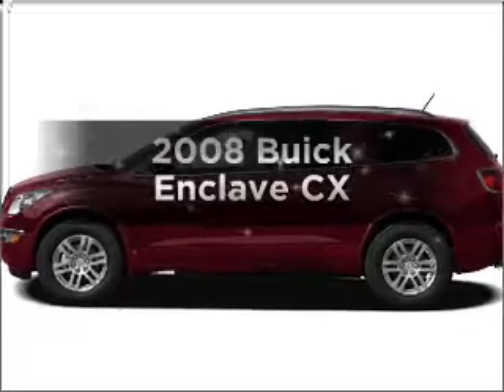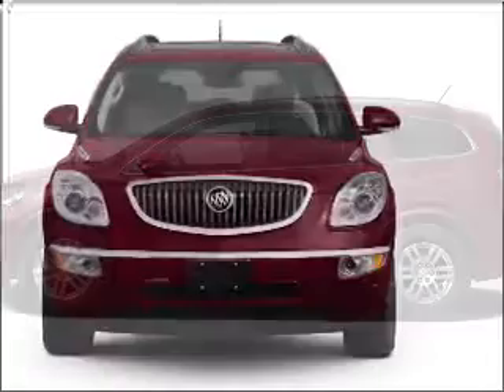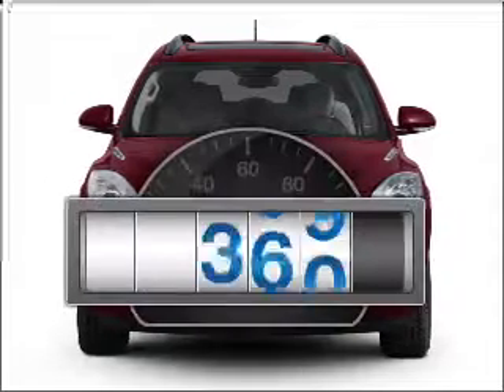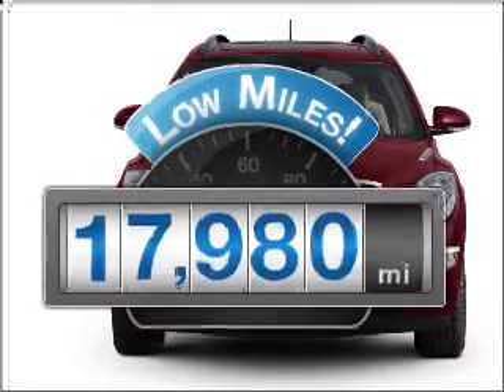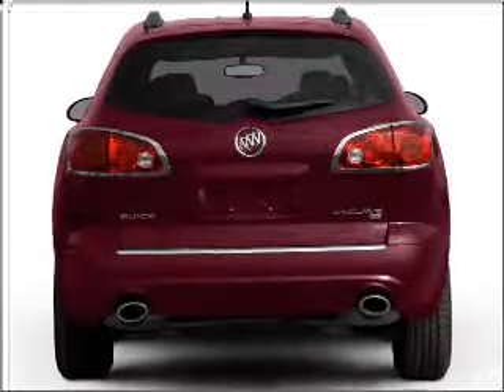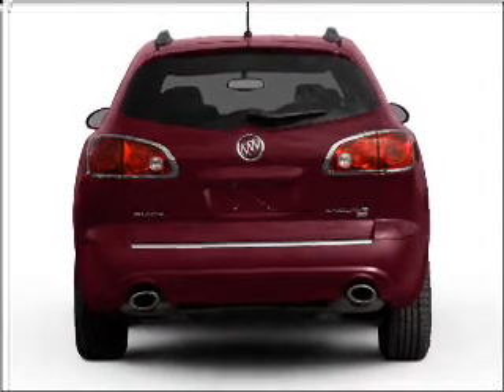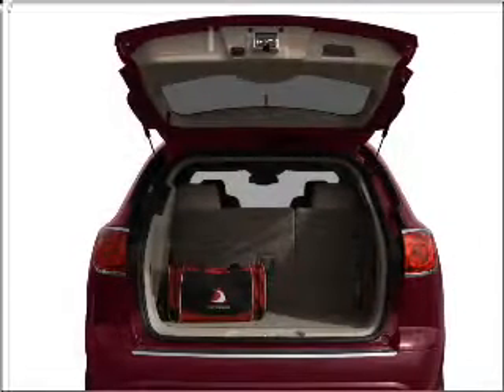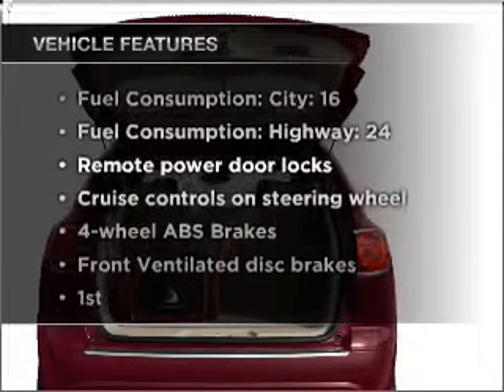2008 Buick Enclave - Lakeland FL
Year: 2008
Make: Buick
Model: Enclave
Trim: CX
Engine: 3.6 liter 6 cylinder 24 valve
Transmission: 6-Speed Automatic
Color: Gold
Mileage: 17980
Address:
5210 S. Florida Ave.